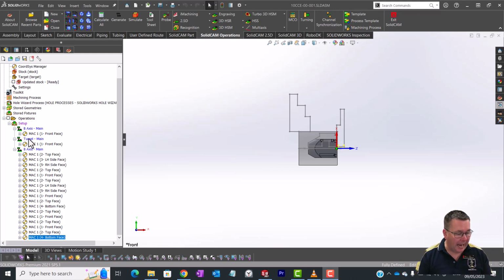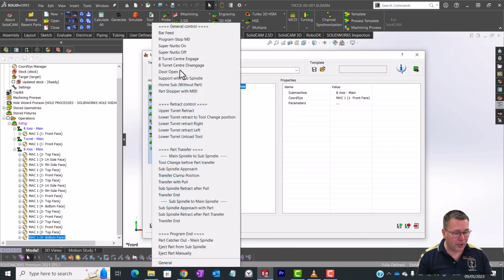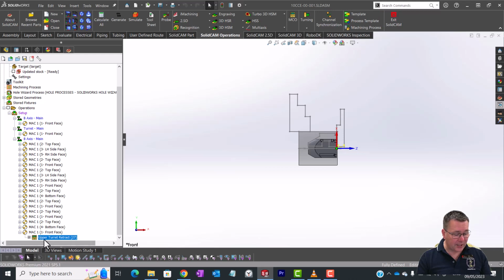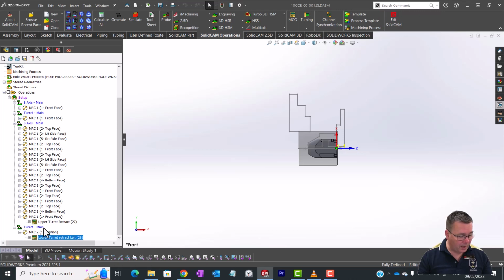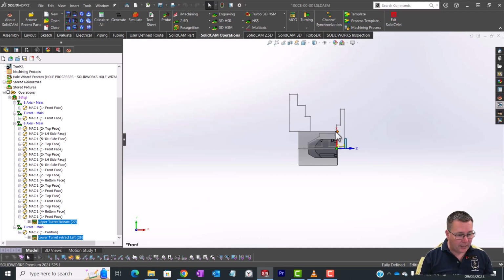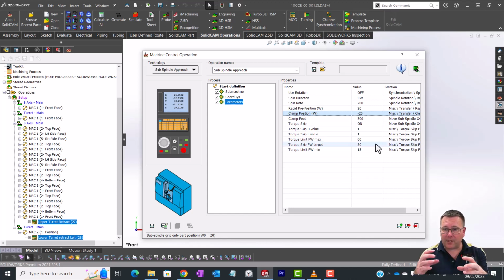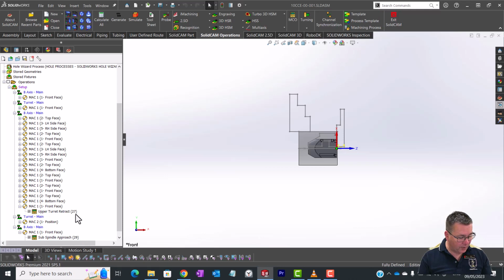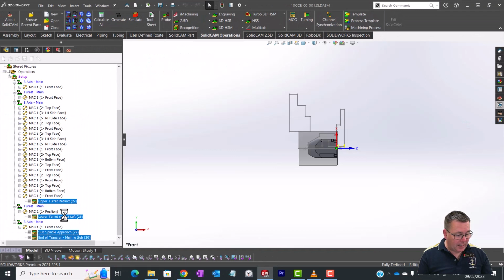MillTurn - 12 - Spindle Transfer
In this tutorial we will look at the Machine Contol Operations (MCO).